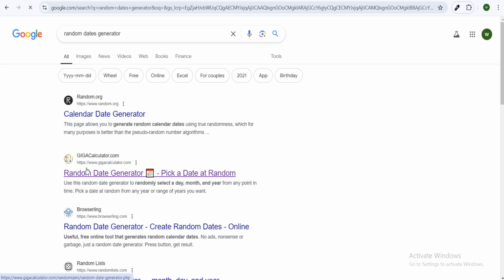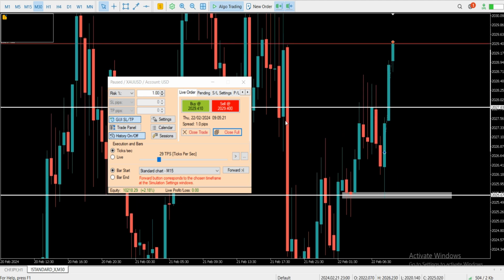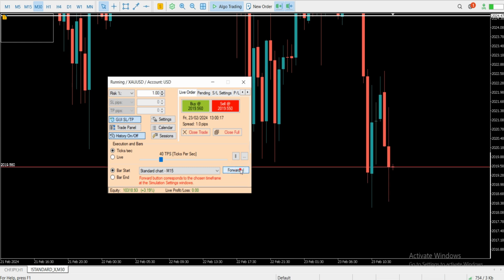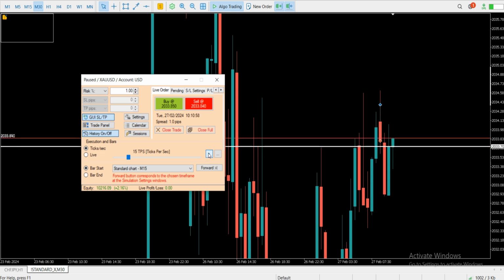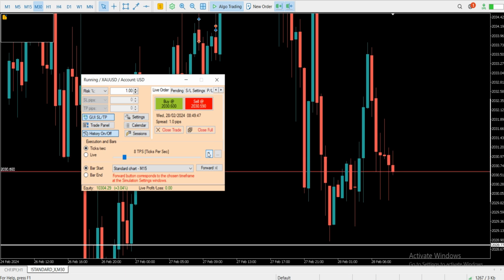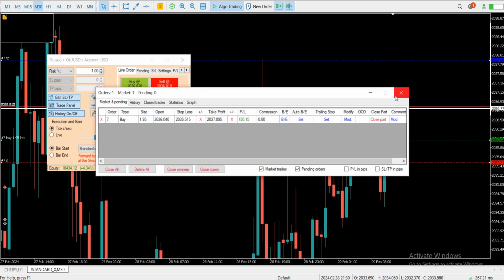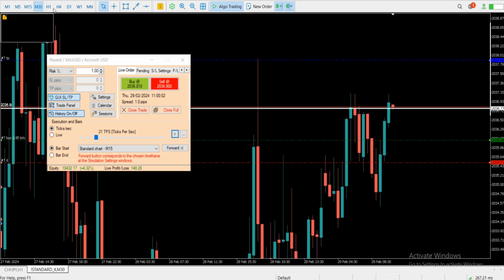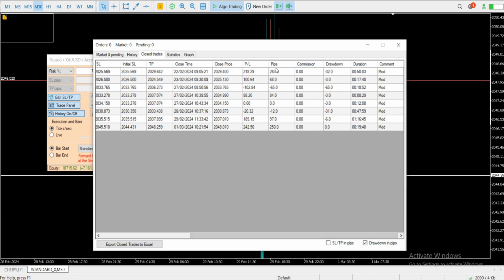How To Trade Gold |Complete Beginners Guide To trade Gold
In this video, I backtested my Price Action strategy using the MT5 simulator and achieved a 7.16% gain in 1 week on trading! To keep everything transparent and realistic, I selected random dates for this backtest, so there's no cherry-picking of results. You’ll see how my strategy performs in real-time conditions and how I navigate through various market scenarios.

🚀 What to expect:

Real backtesting results with a 7.16% profit gain
Transparent, random date selection for unbiased results
Key trade setups and strategy breakdowns
💡 If you're looking to sharpen your own trading strategy or just curious about Price Action, this video offers honest, real-world insights.

Trading Forex and other financial instruments involves risk, and you should always seek advice from a qualified financial professional before making any decisions. Past performance is not indicative of future results. Trade responsibly!